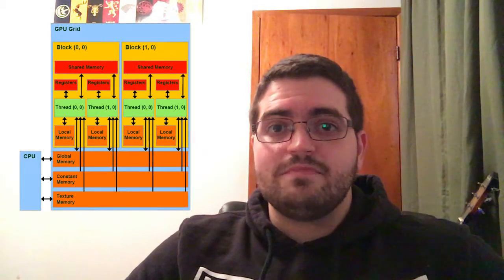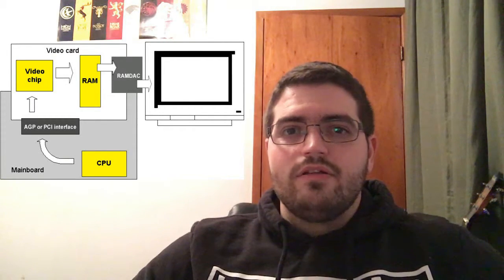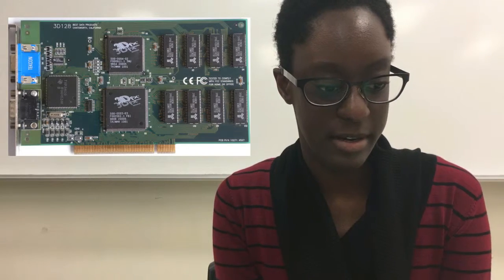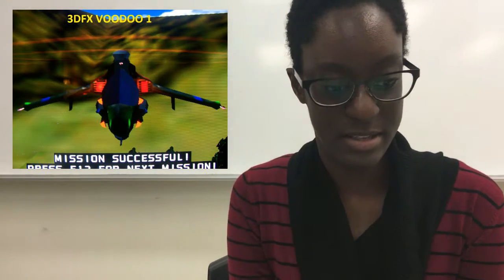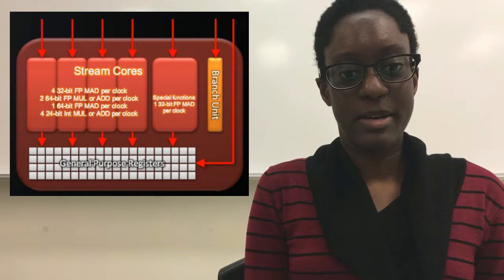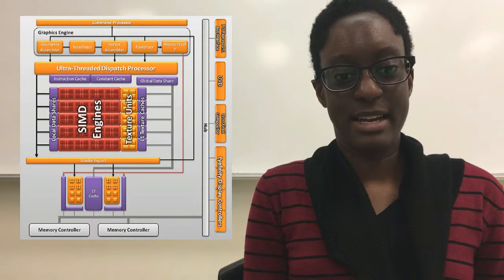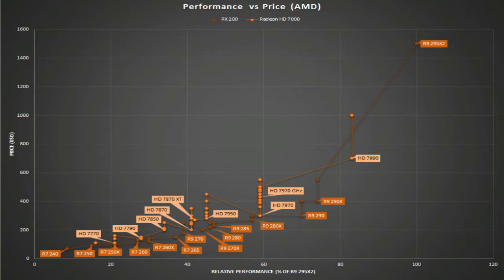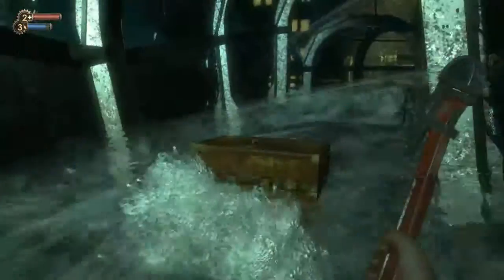HWD101 Video assignment - GPUs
This is for HWD101 - I am not a professional video editor, so don't be a fucktard in the comments. Thanks!

Gameplay Videos are my own